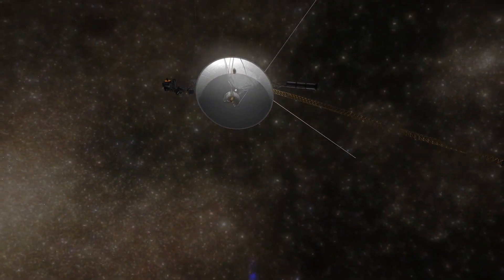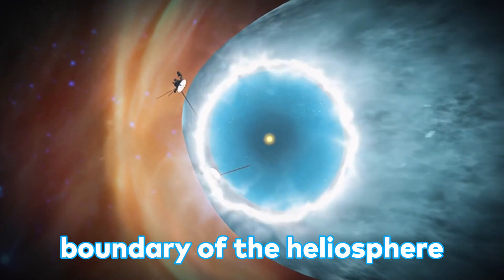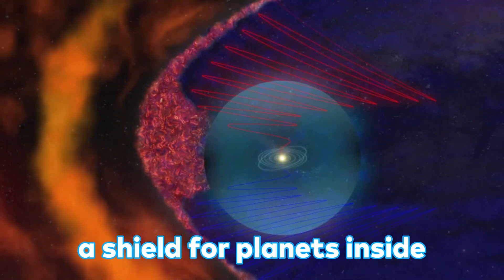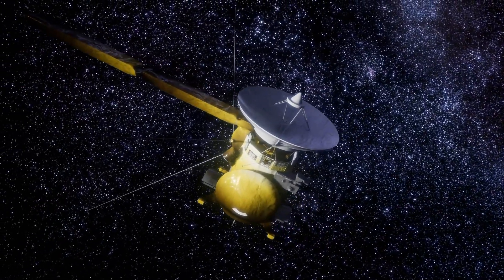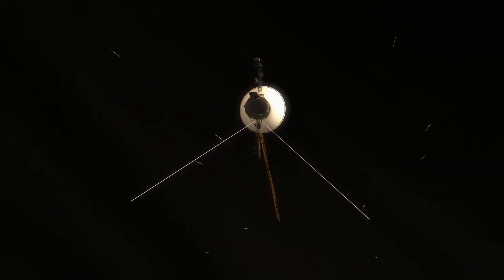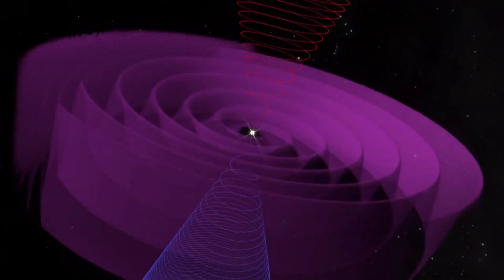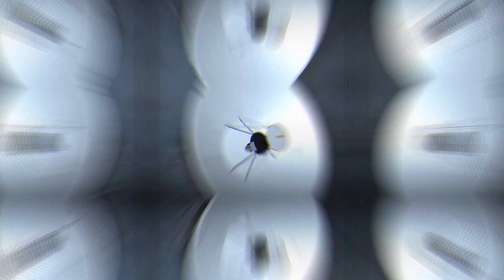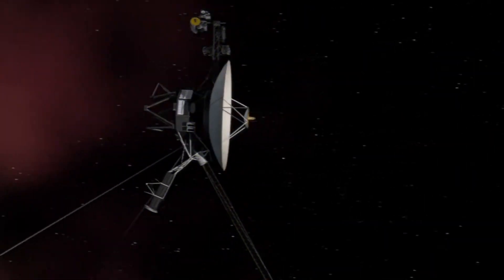Voyager 2 Is FINALLY Back With Mysterious Findings In Space!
Have you ever felt so tired that you wanted to drop dead?

Well, if that’s the case, spare a thought for NASA's spacecraft Voyager 2.
That’s because the spacecraft that was launched in 1977 has been in soaring in outer space for the past 42 years, trying to discover never before explored discoveries! Tiring.

But there is some good news that you need to hear today, Voyager 2 is FINALLY back!! And that too with some major mysterious findings in space!
But what are these most mysterious findings that the spacecraft has returned with? And why have these findings made some scientists fall into a frenzy?

If you are curious to find out, watch this video till the end.

With that said, without any further ado let's jump right in!